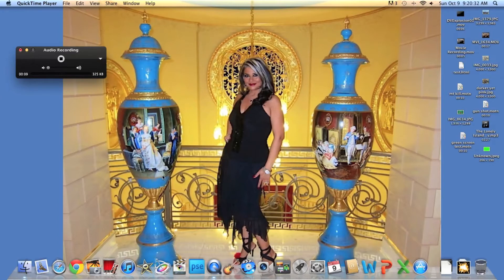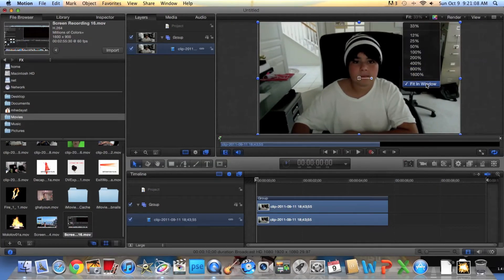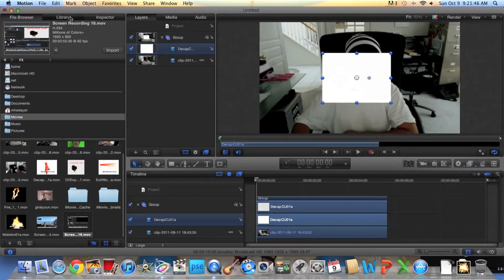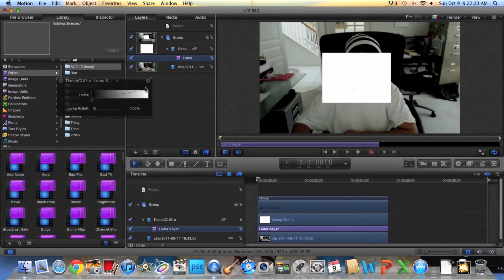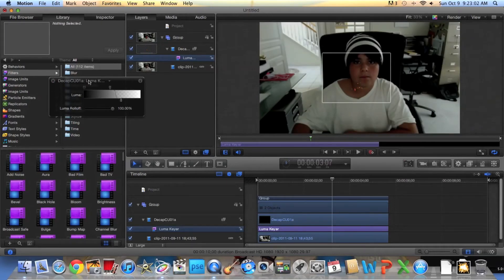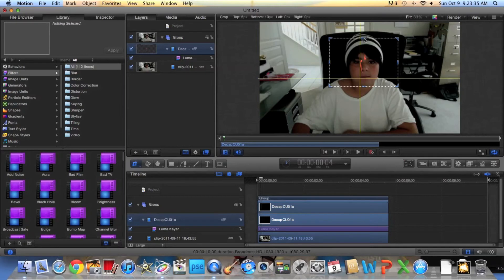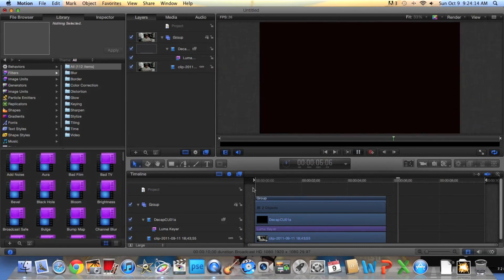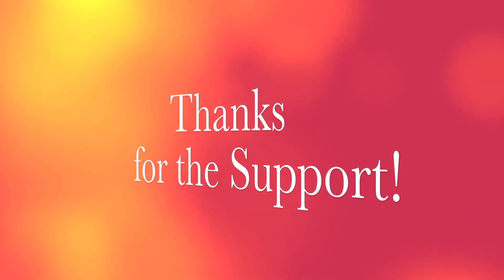How to Luma Key White Backgrounds in Apple Motion 5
luma key